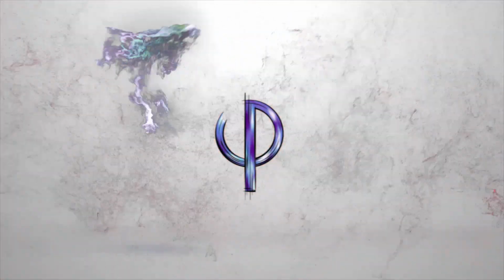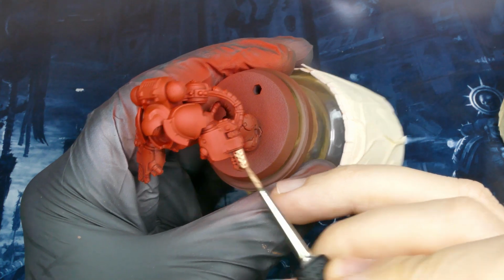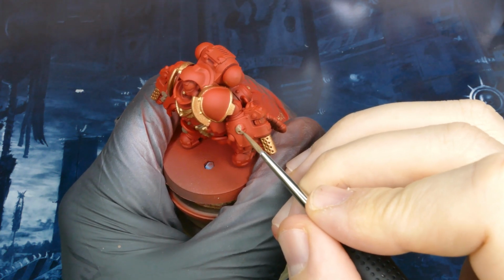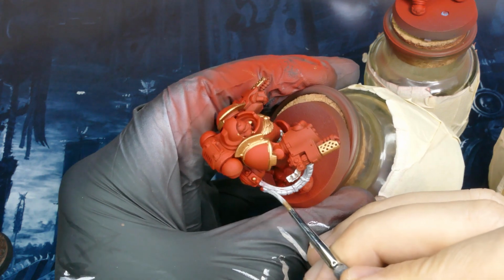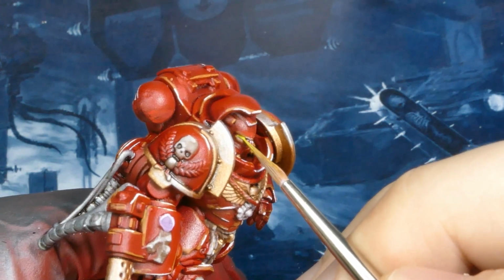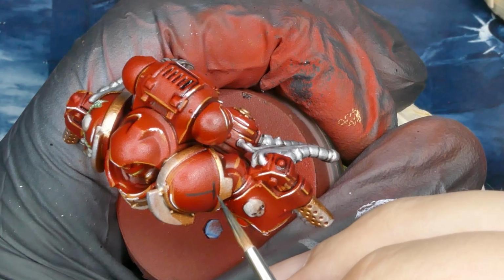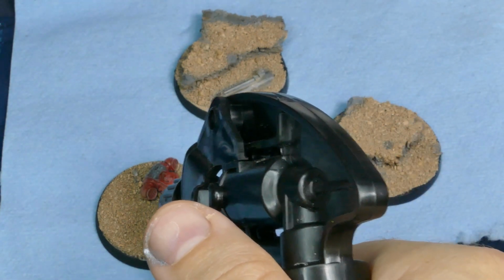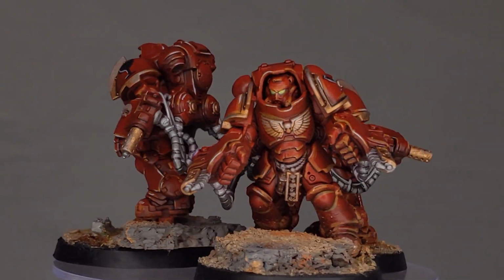HOW TO PAINT BLOOD ANGELS PRIMARIS AGGRESSORS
Welcome back to the next installment in my Blood Drinkers army repaint and another Six Minute Mini video. This videos about how I paint Blood Angels Primaris Aggressors in Garvis armor. I really wasnt motivated to paint these, the armor doesnt really do it for me. But after a little inspiration from Facebook I was able to push across the finish line with them.

I'm currently repainting all of my old Blood Angels, the ones Ive had since high school that I cant bear to let anyone see anymore as well as adding new ones. I've decided to spin them off into a little lesser known Second Founding Chapter, The Blood Drinkers. I really love the red and gold that they use.

Feel free to put any questions or comments in and Ill get back to you.